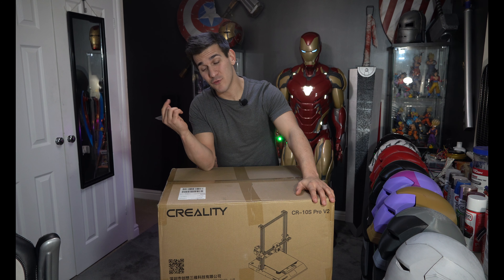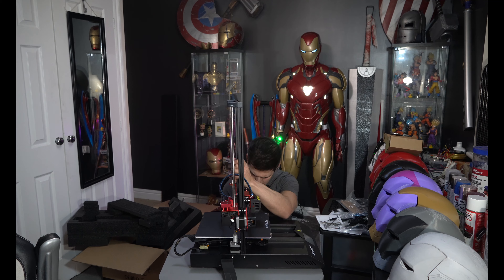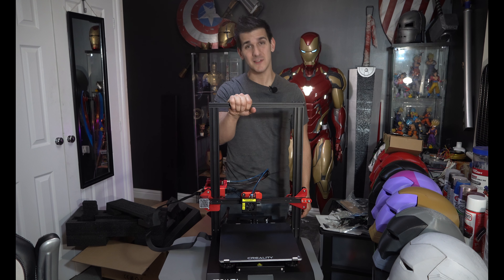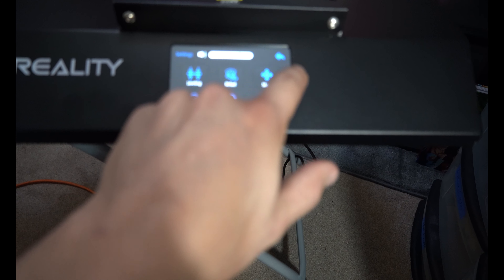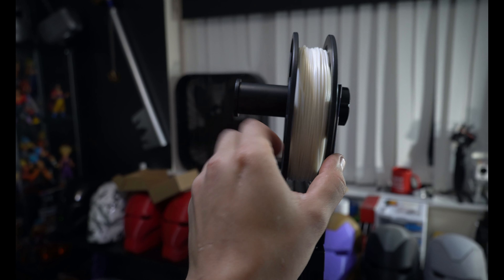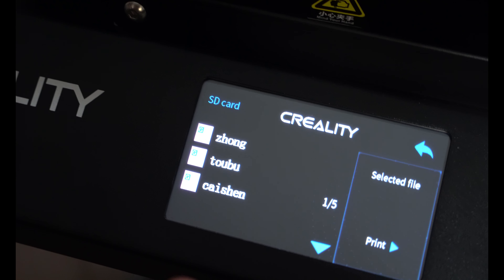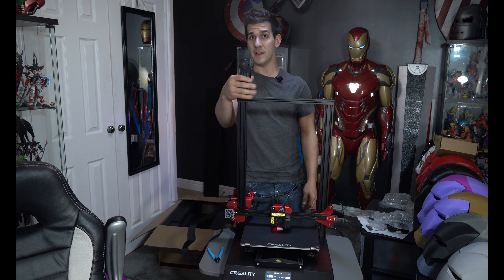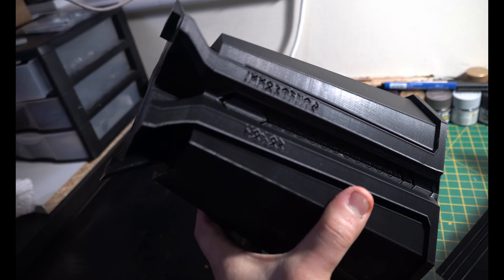Creality CR-10s Pro V2 - Creality's Ultimate Printer? - Unboxing and Review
Hey everyone!
Welcome to my unboxing and review of the Creality CR-10s Pro V2!

Not to dissimilar to the original Pro V1, this upgraded version bolsters a new BLtouch to improved leveling. Regardless of the model you get; V1 or V2 you'll be over the moon with the quality. In a sense this review can apply to both the V1 and V2 just substitute the BLtouch for the EXabl induction sensor.

If you want to know anything more about what printers work best for large vs. small prints check my recent live stream!

~Join our FREE Community Discord~

Twitch (Random Workshop Livestreams!)